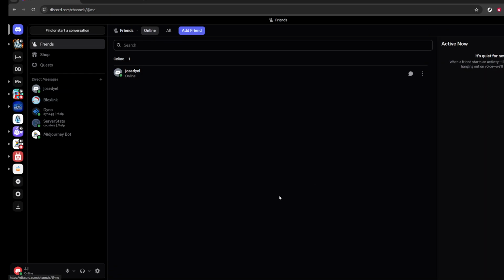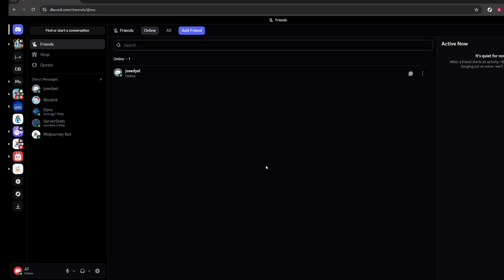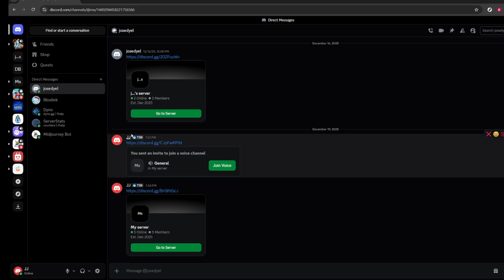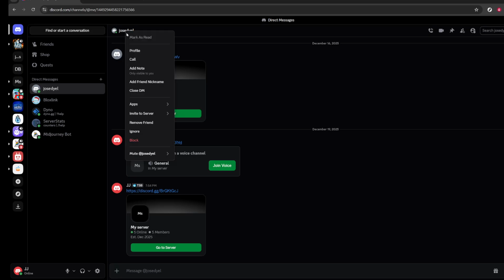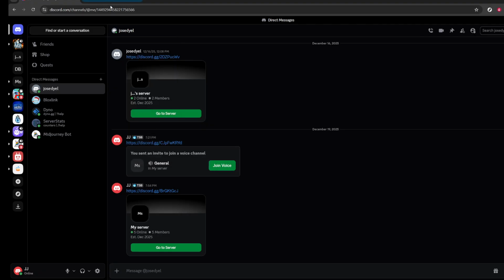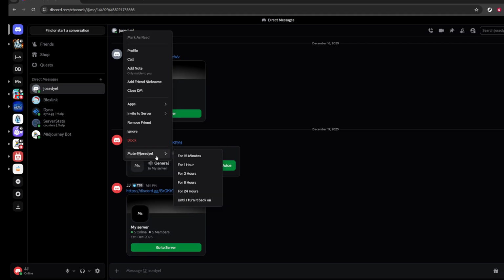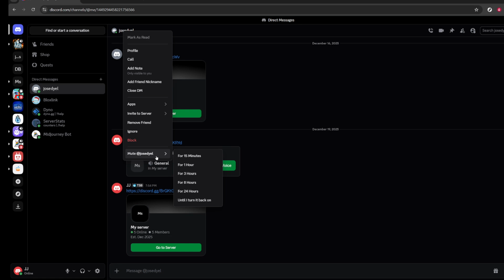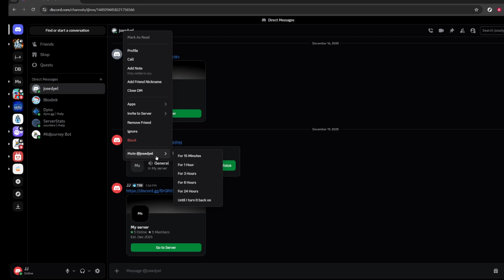How to mute people on Discord [FULL GUIDE]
In todays video we cover How to mute people on Discord